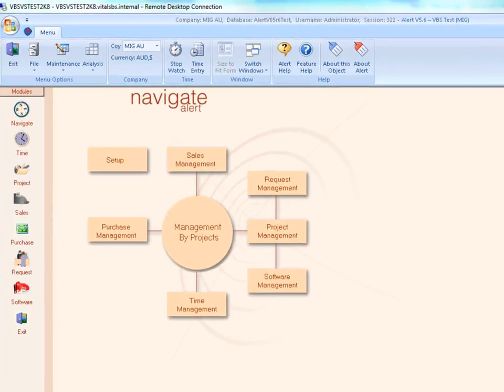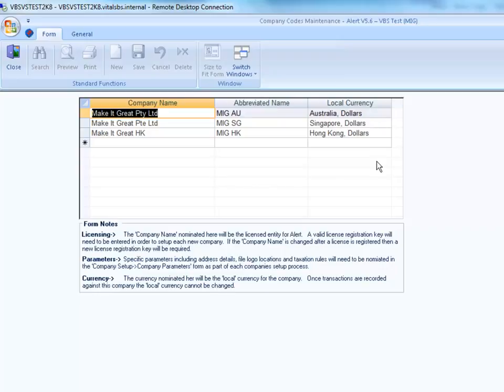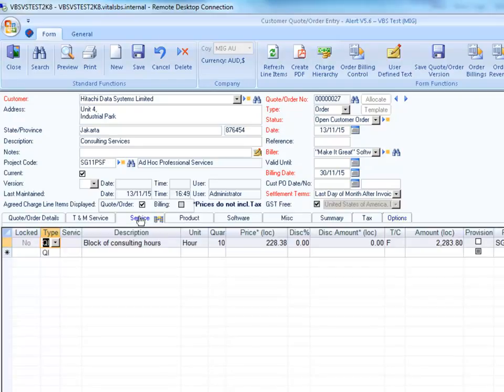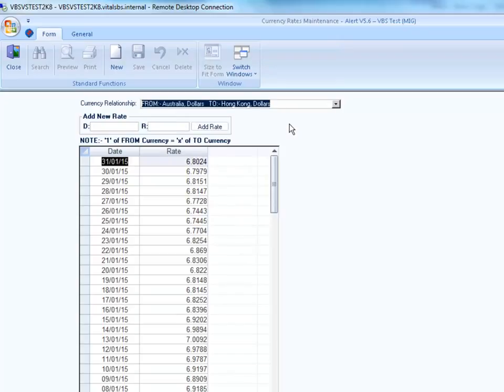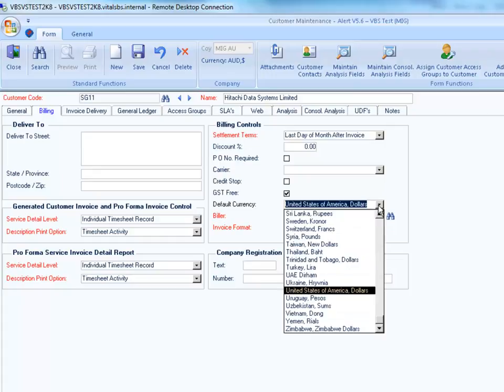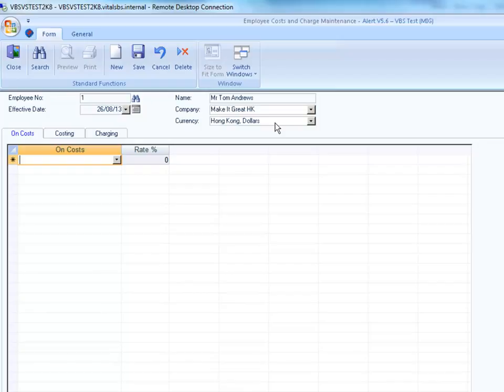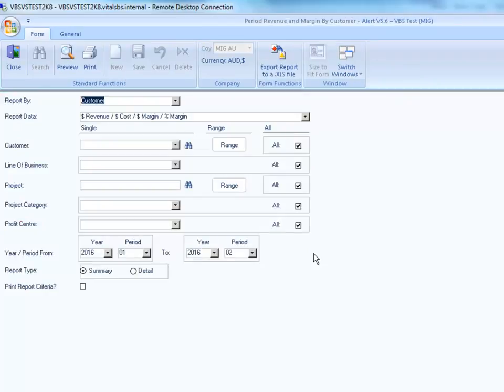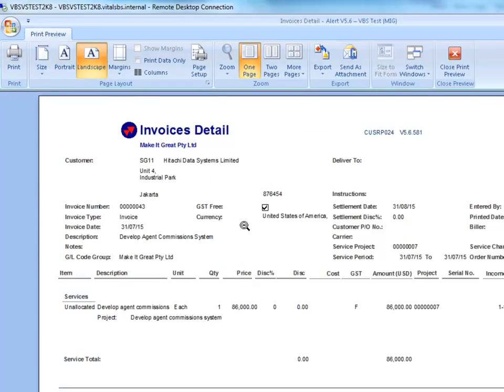AlertPSA - Currencies Explained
This video explains how multiple Currencies may be setup and used in AlertPSA. In particular for the billing process.